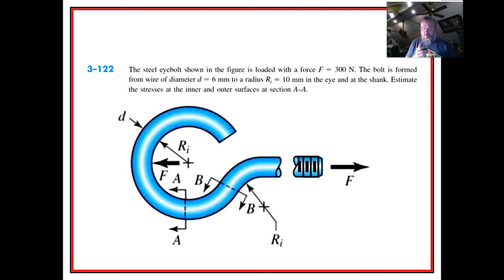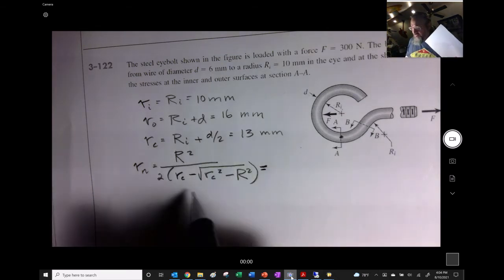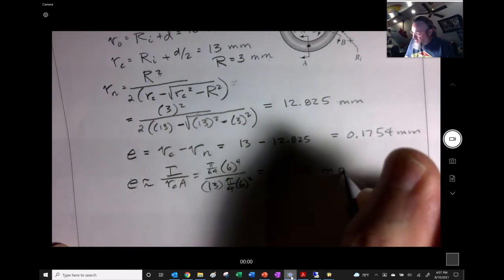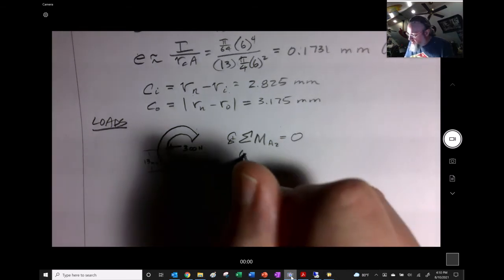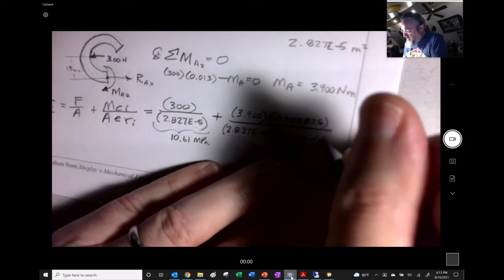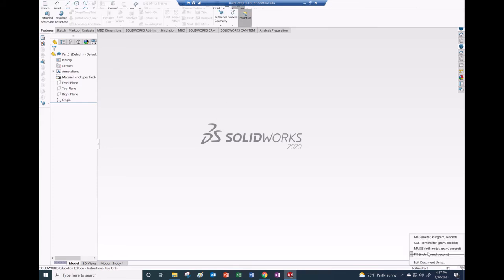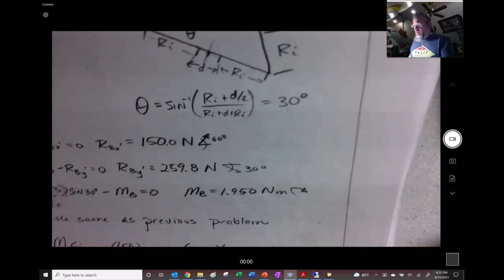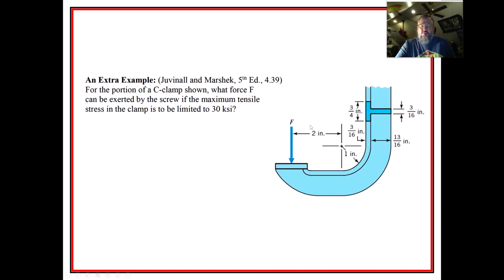Elements of Mechanical Design: Curved Beam Stress Example 1 (F21 ME370 Class 7)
Shigley Problem 3-122